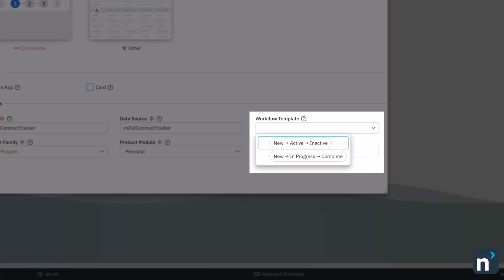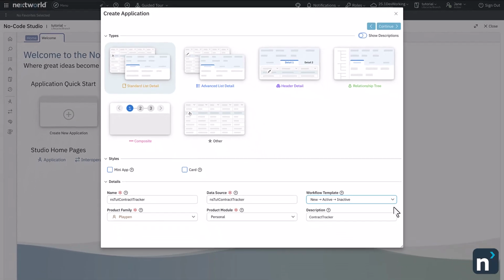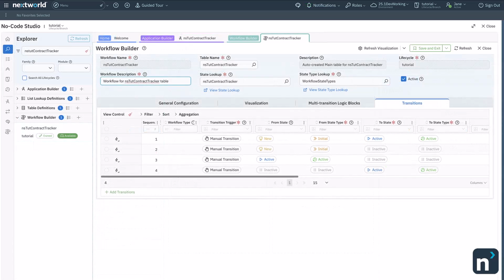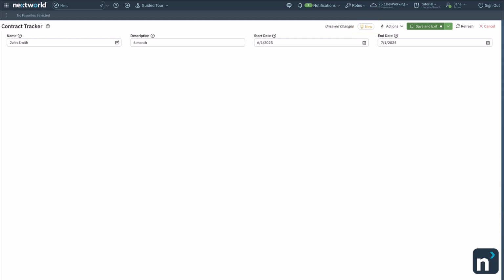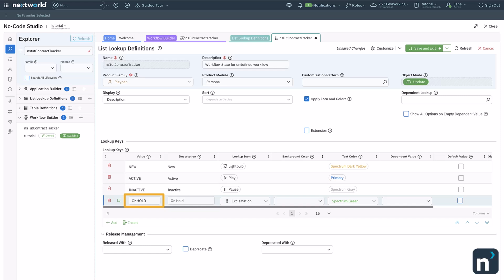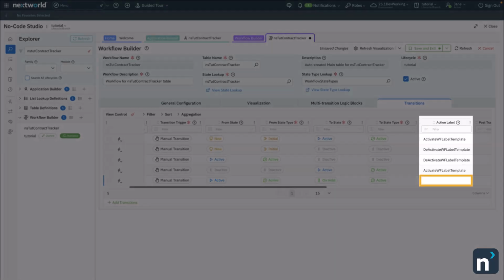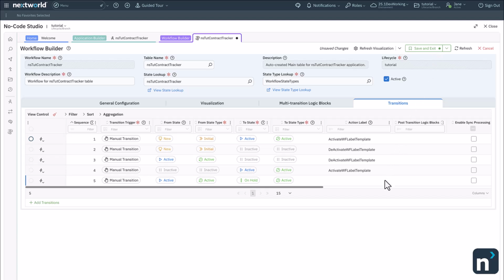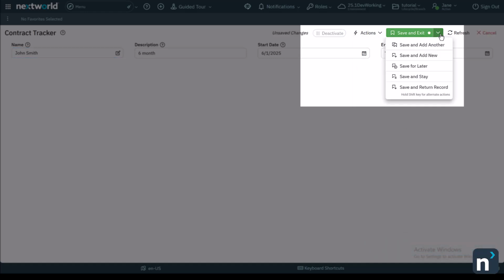Create an Application With a Workflow Template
When creating a new application in Nextworld No-Code Studio, you can easily apply a workflow template to automatically set up the objects required to support workflow. In this video, we show you how to use the template to include workflow on your application, and then modify the workflow to include an additional step.